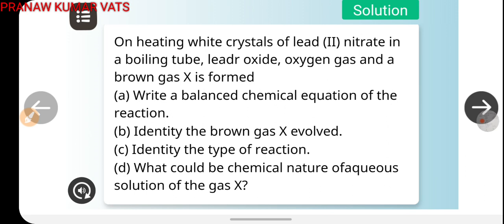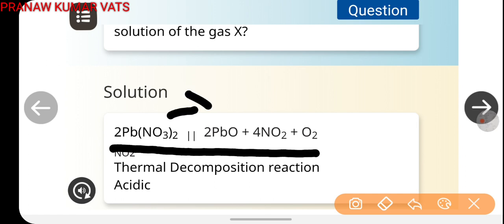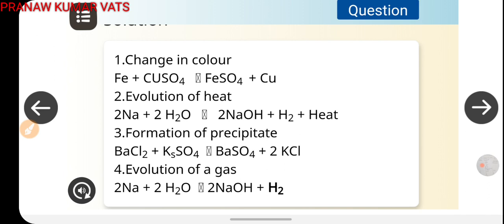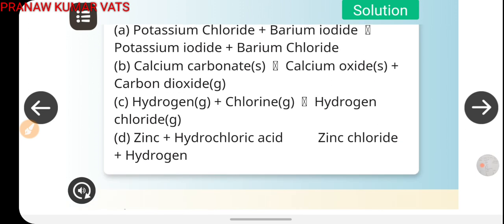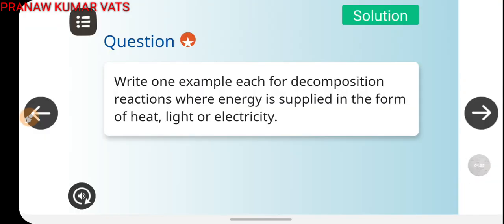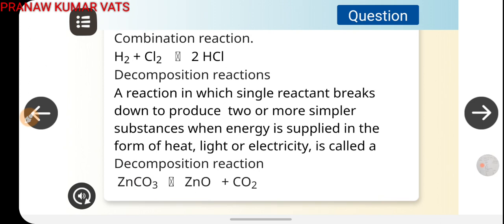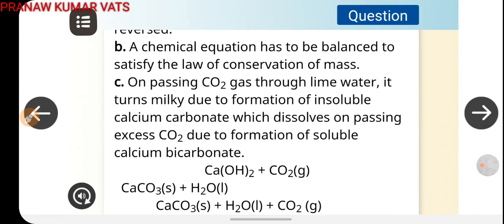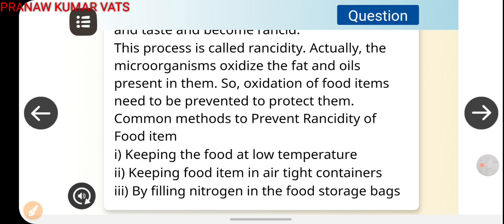Important questions of Chemical reaction and equations